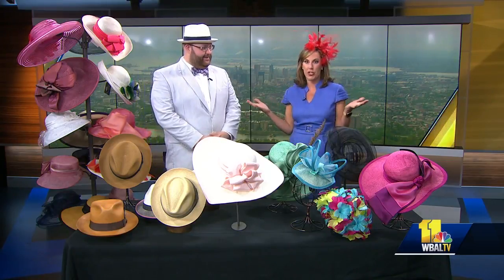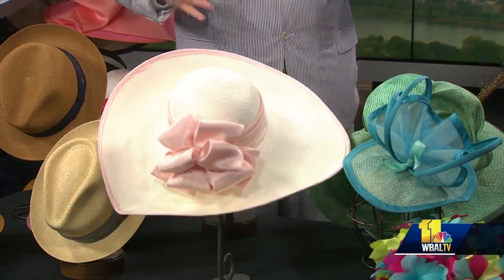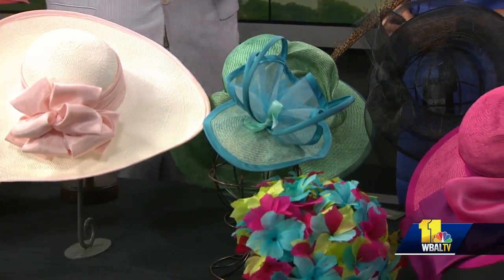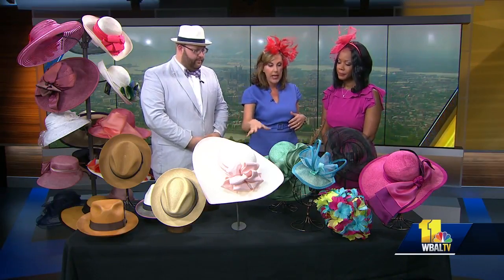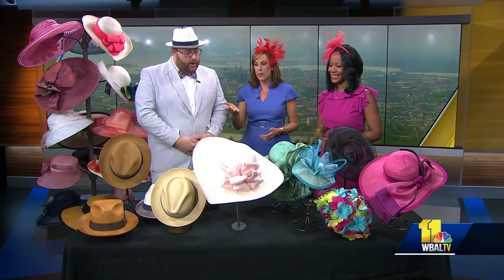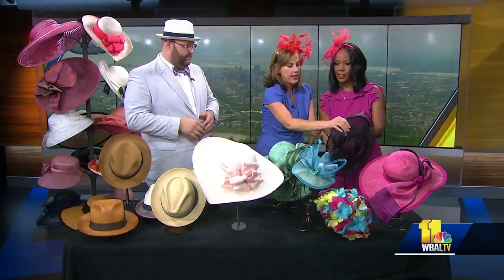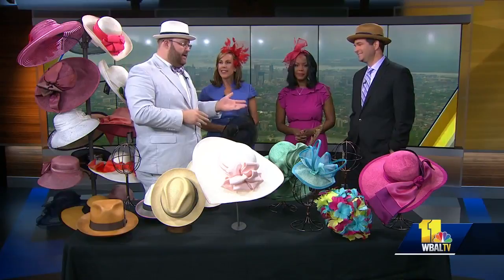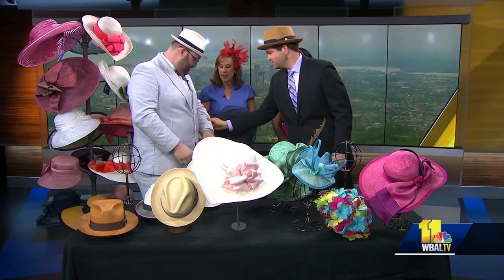Hat guide for Preakness 2018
Kieth Pfeffer from Hats in the Belfry goes over what hats to wear at Preakness, for guys and girls.